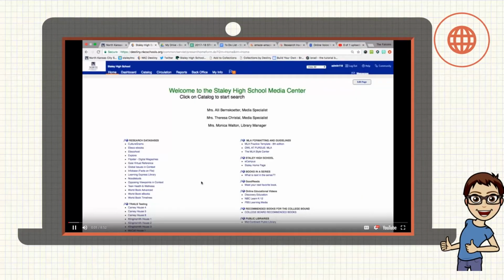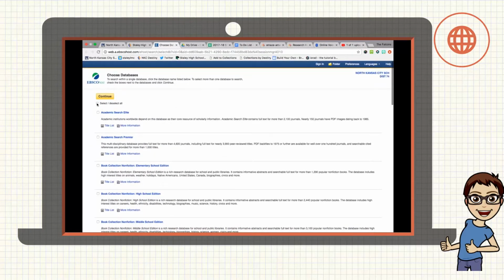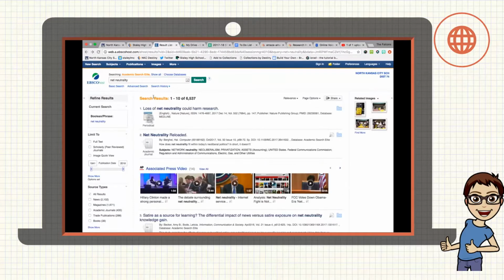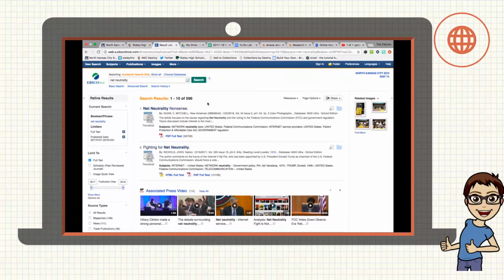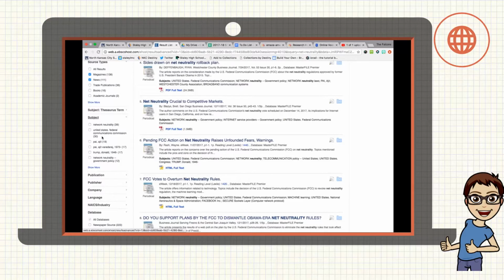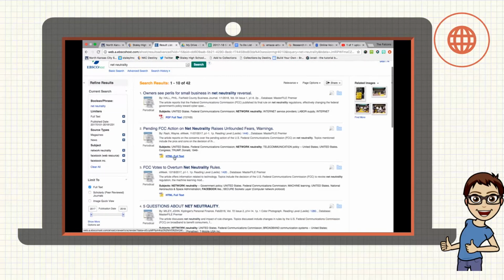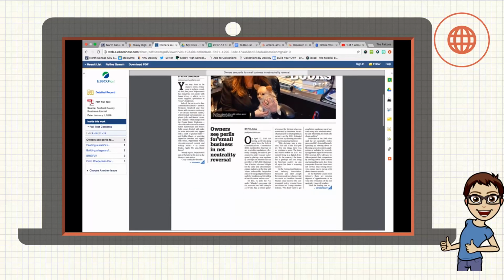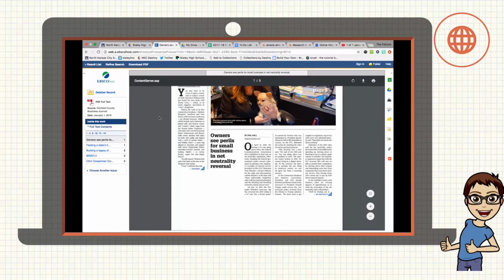Research Hacks: EBSCOhost Tour